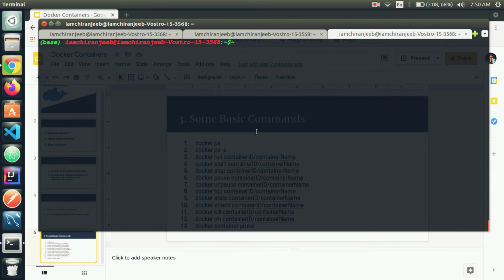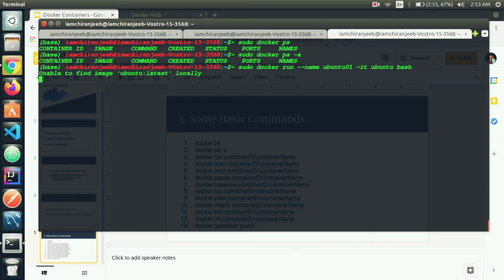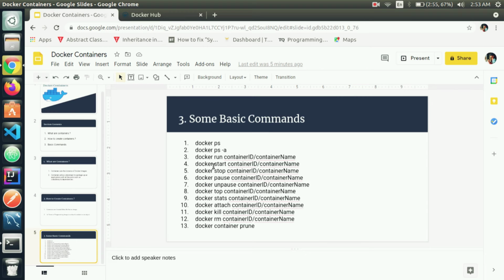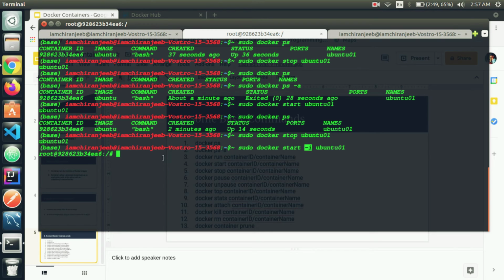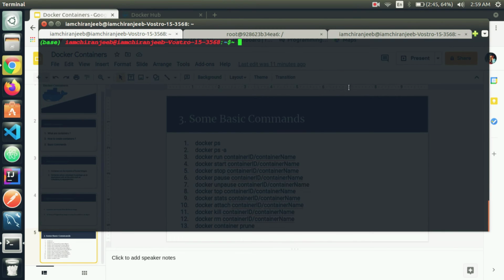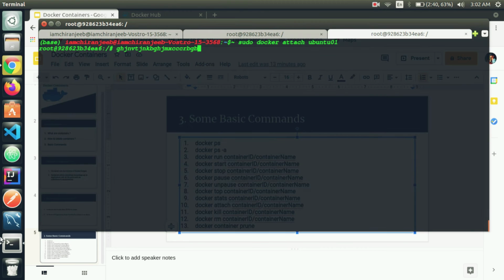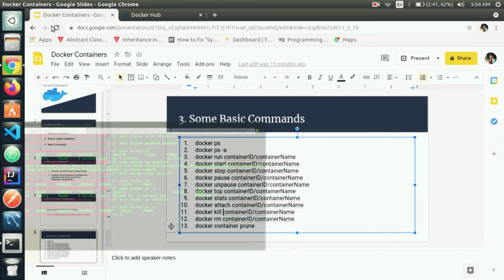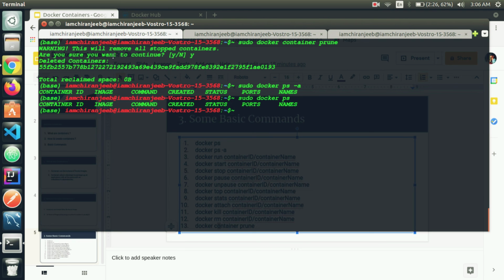Docker Container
Here I have explained about Docker Container and Showed Some of The Important Commands.